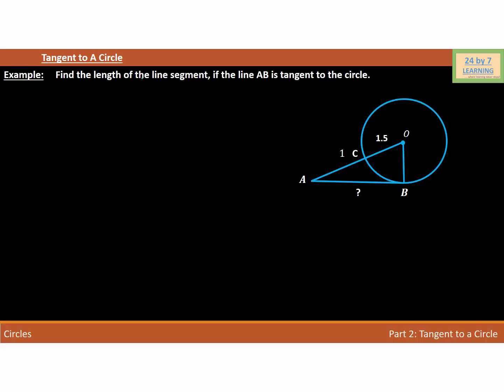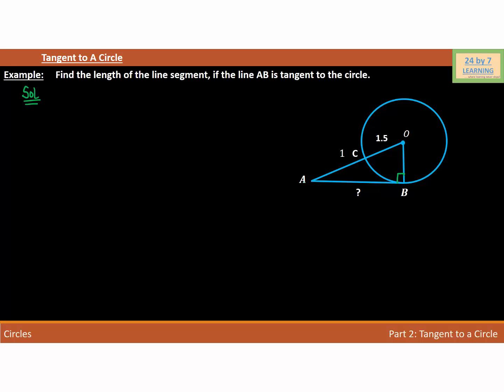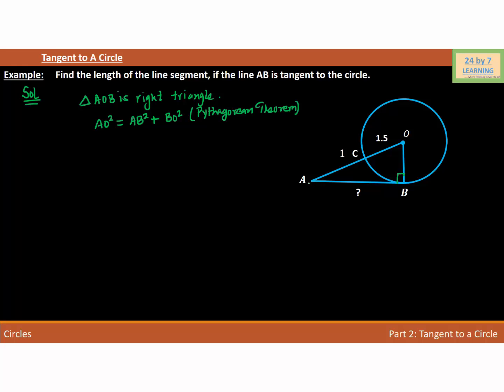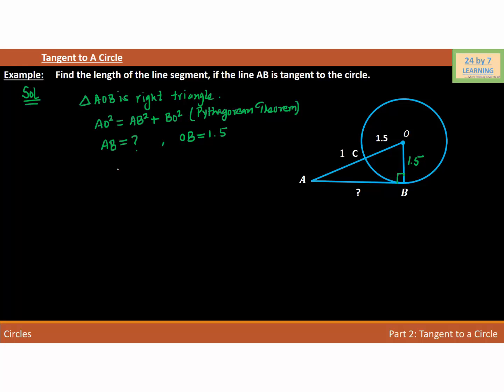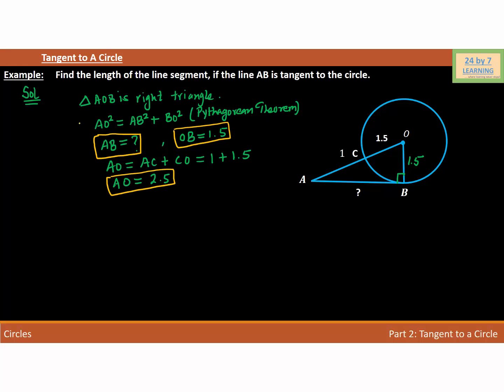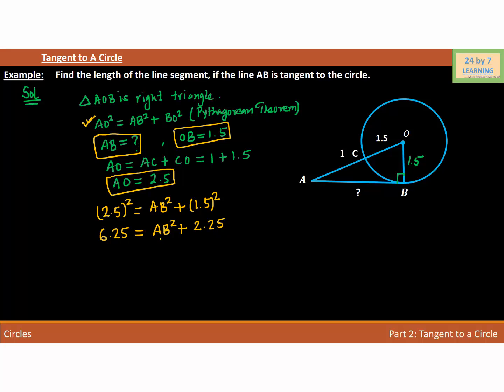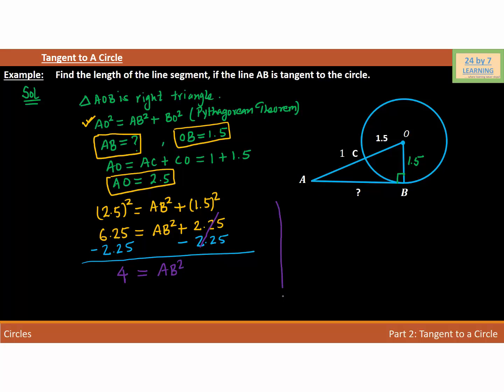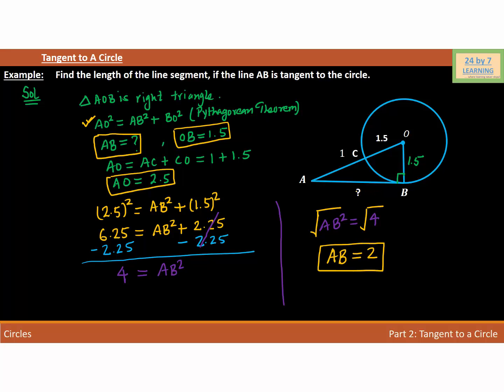Tangent to a Circle Example # 2 I Circles I Grade 10 I Math I 24by7learning.com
Tangent To a Circle, Tangent To a Circle example, Example of the tangent to a circle, Pythagorean theorem to find tangent, use of Pythagorean theorem,